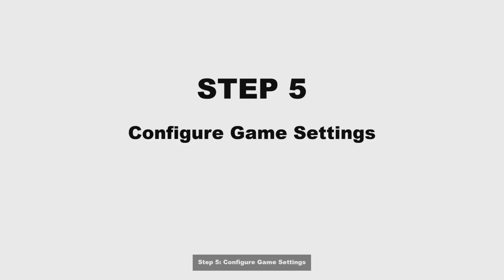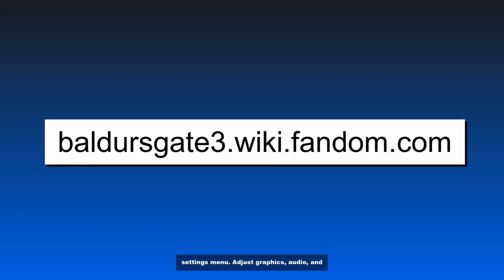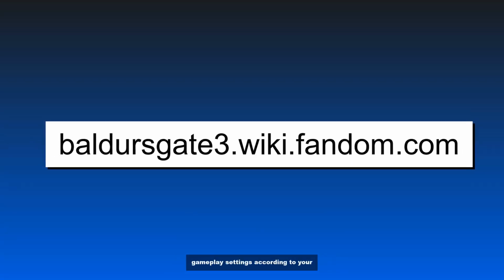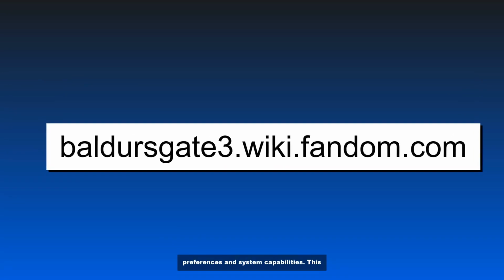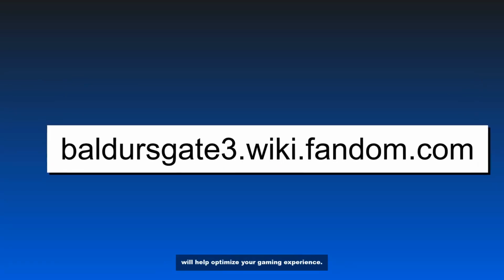How To Enhance Baldur's Gate 3 Installation Loop 2026 (STEP BY STEP)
In this video, we will show you how to enhance Baldur's Gate 3 Installation Loop 2026 (STEP BY STEP). Learn the best tips and tricks to improve your installation process and resolve common issues.